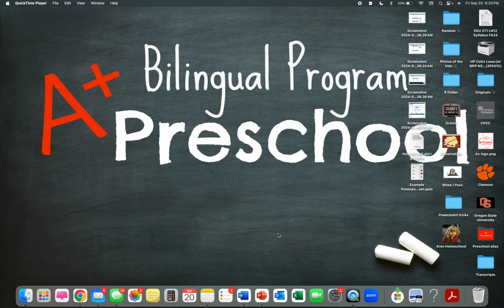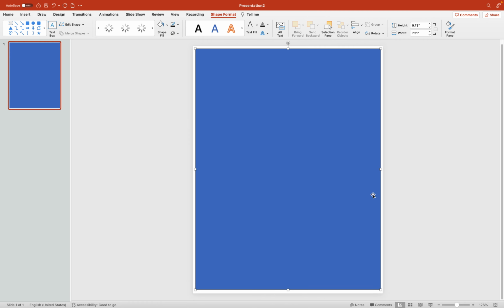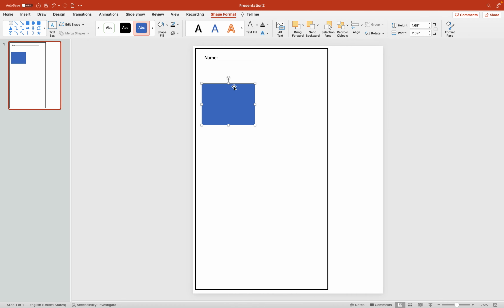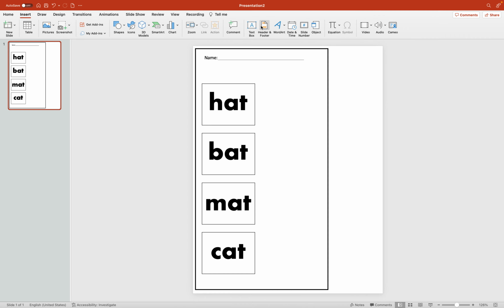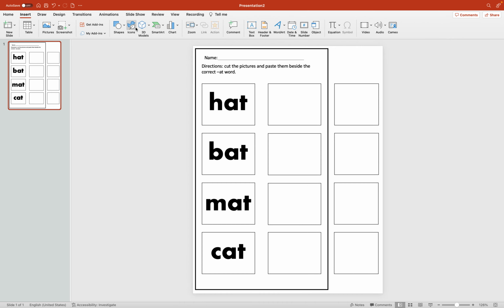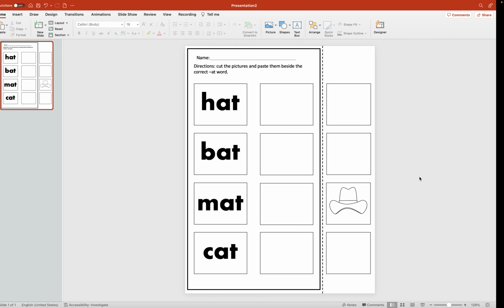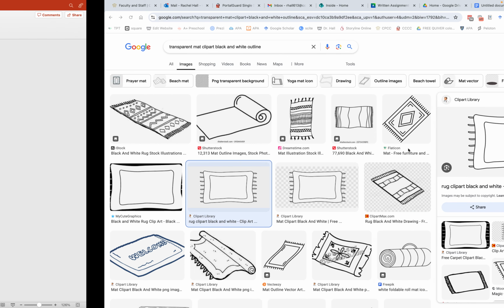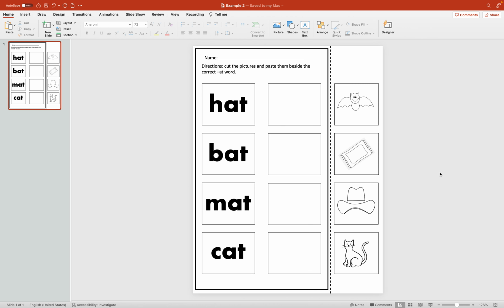How to create worksheets in powerpoint